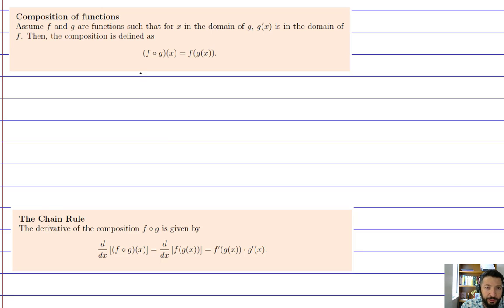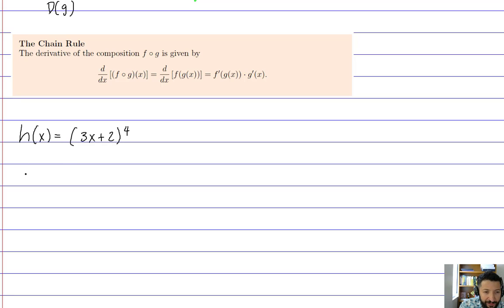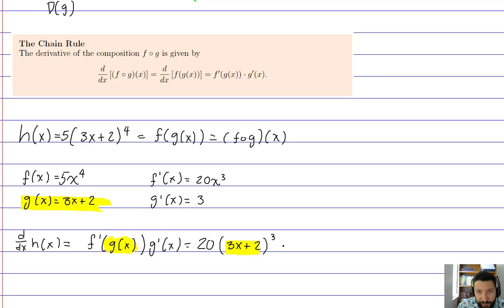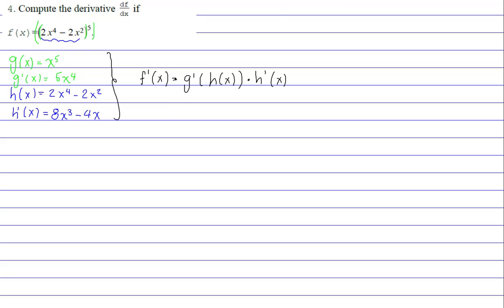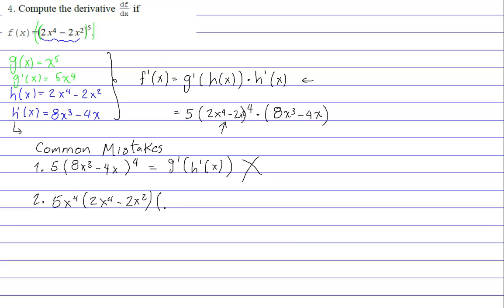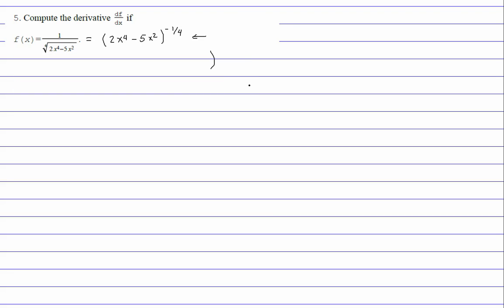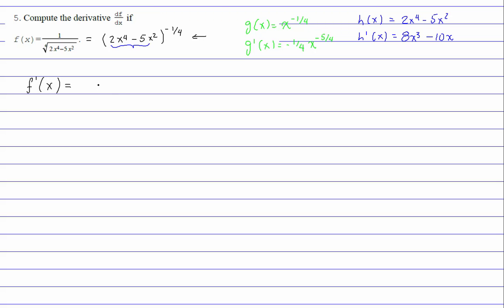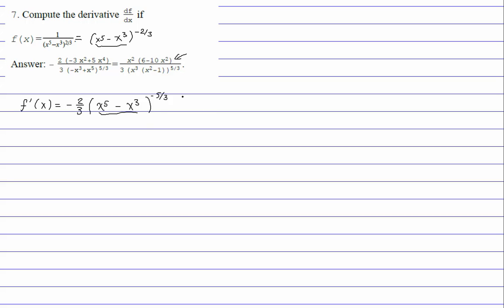Introductory Examples for the Chain Rule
In this video, I show a few examples of chain rule.